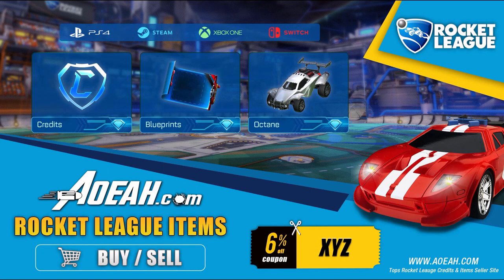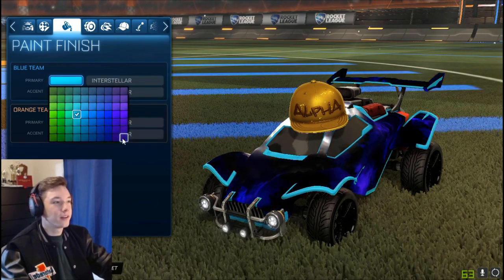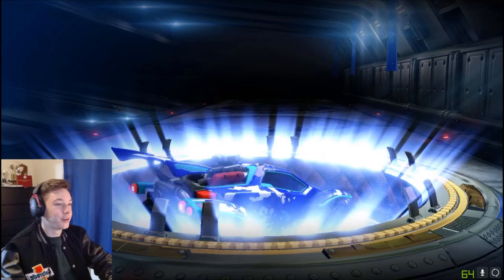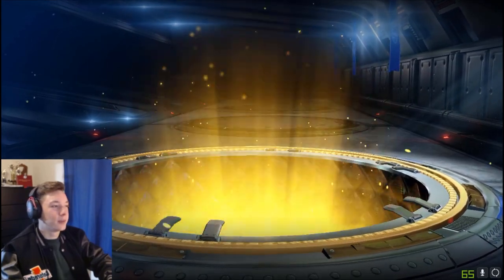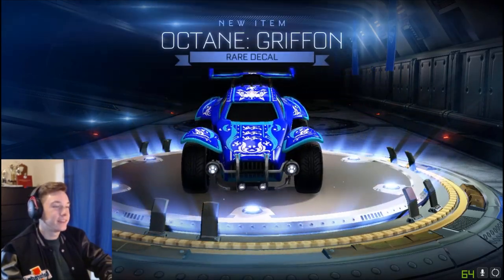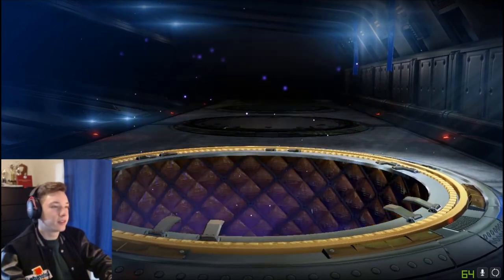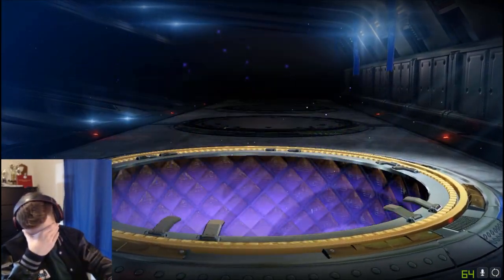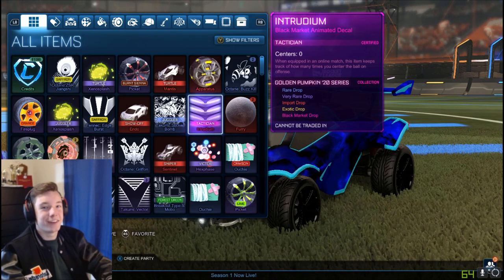OPENING 100 OF THE *NEW* GOLDEN PUMPKINS!!!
Today we crack open 100 of the new gold pumpkins, what do you think we can get?

For Fast, Safe, And Reliable Credits, Items, Gift Cards And More!